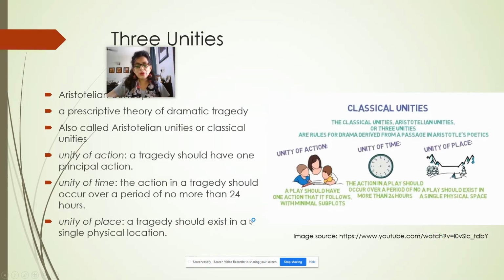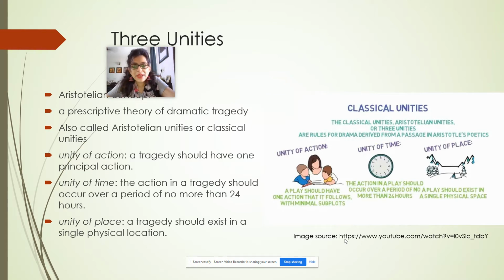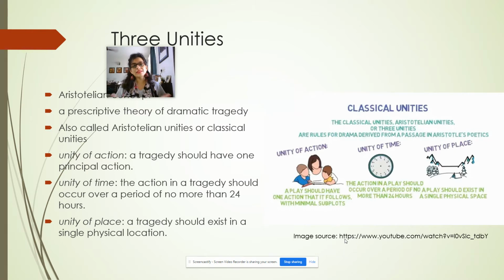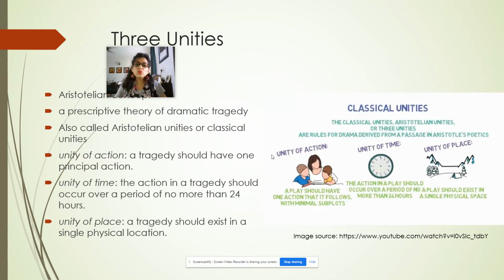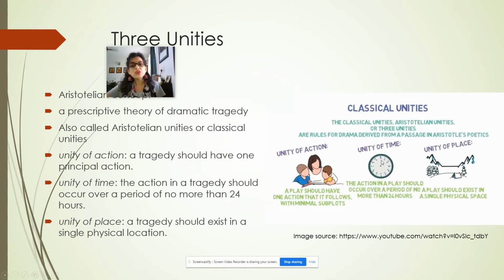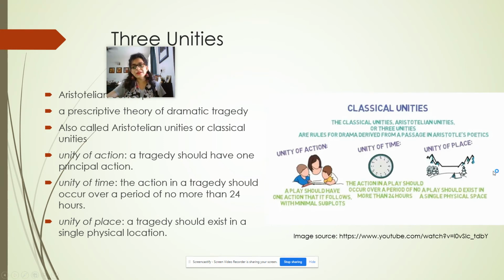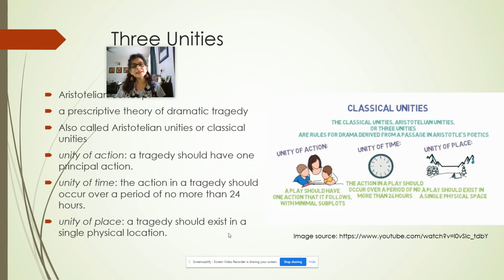Dr. Shyaonti Talwar Literary Terms Three Unities Part 1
describes classical concept of three unities to be observed in classical tragedy